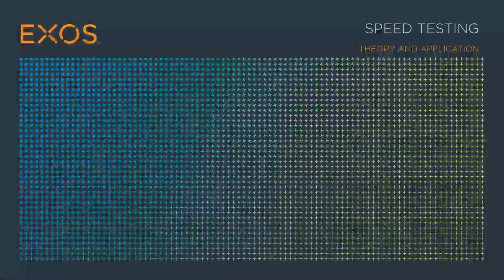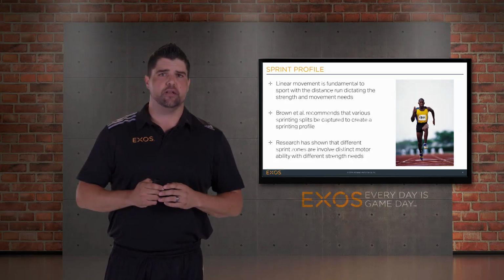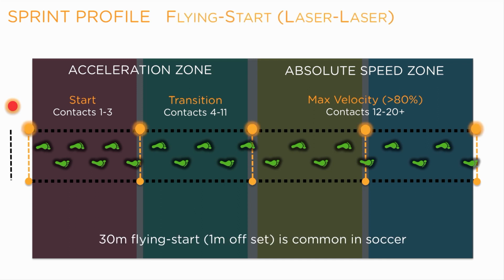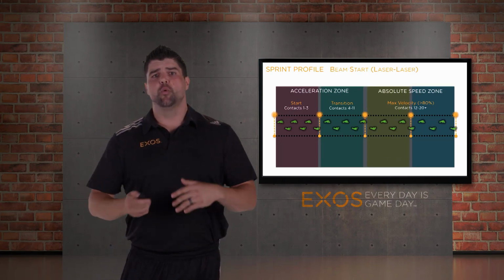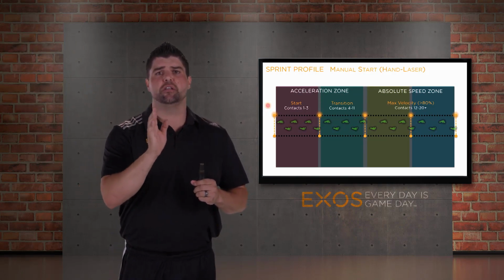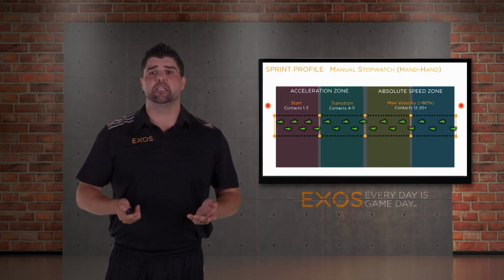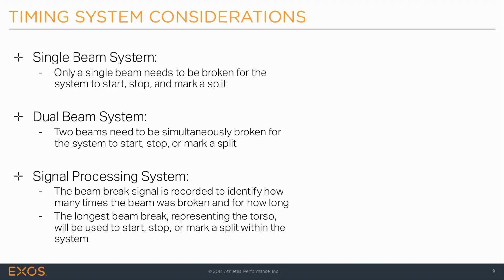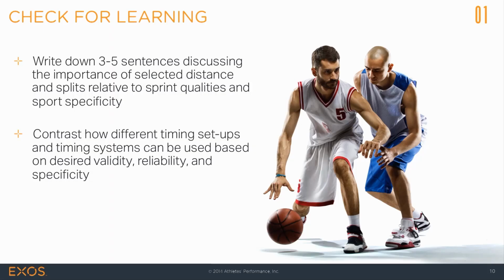13 1 Movement Skills Testing Sprint Profile Theory